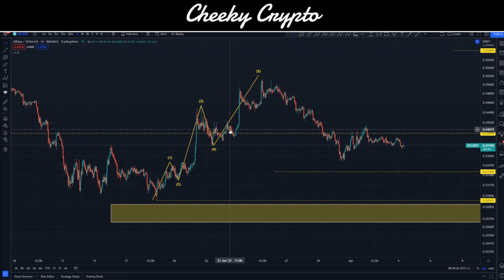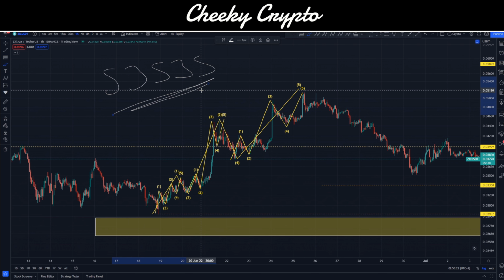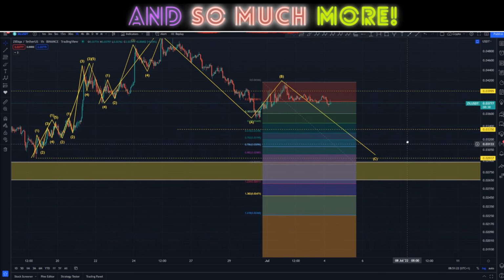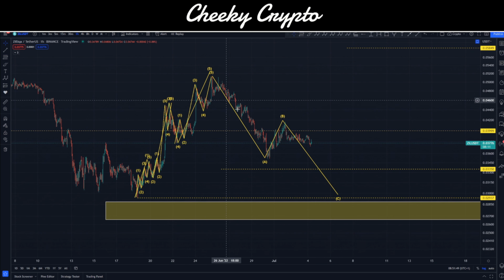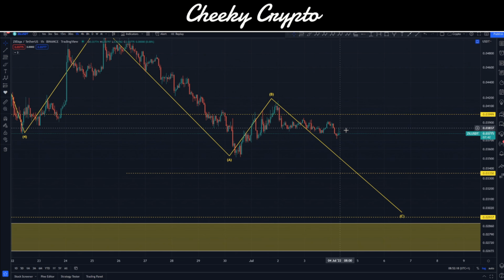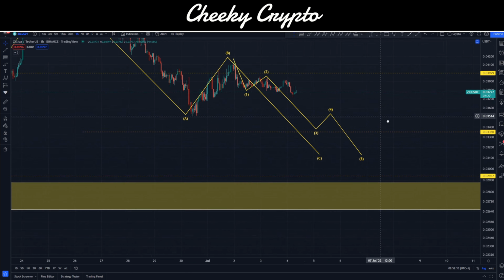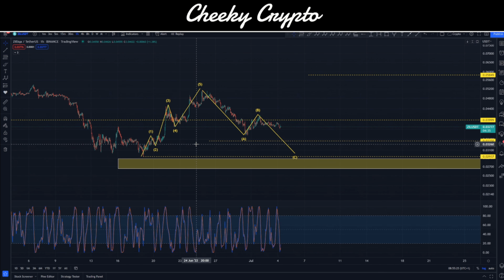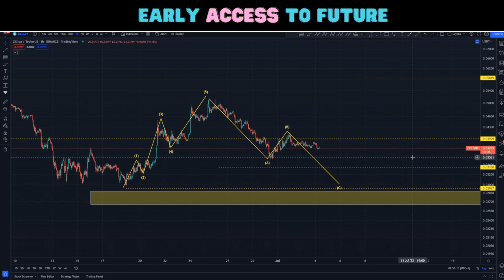Zilliqa Update video